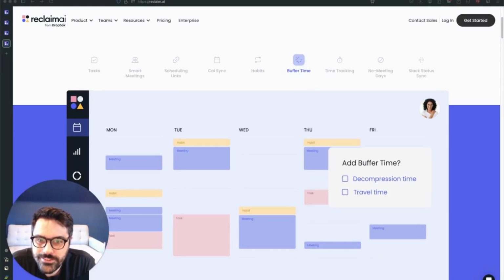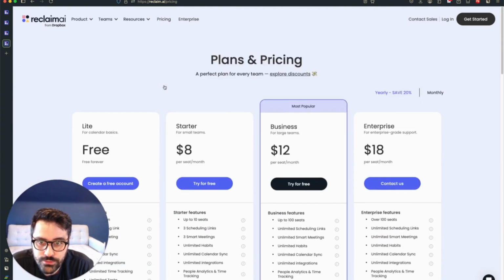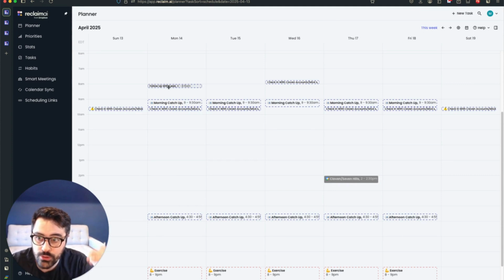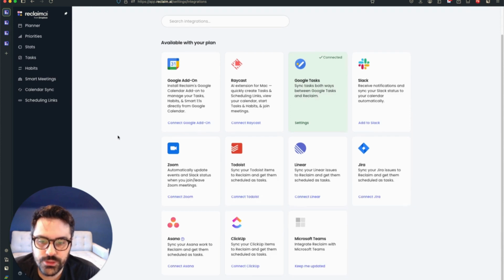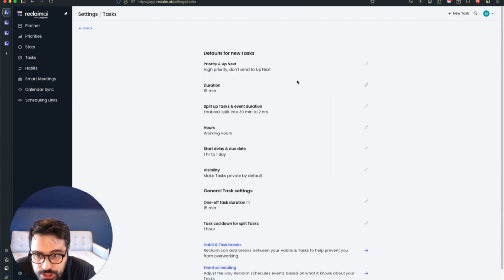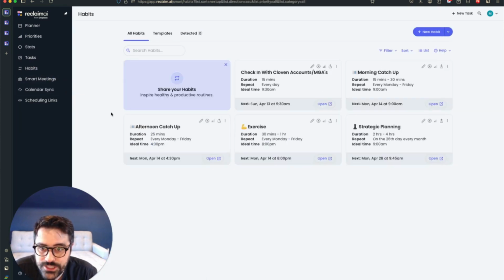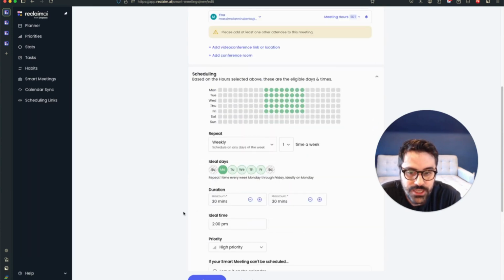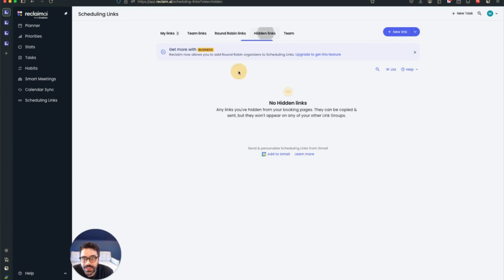🚀 Reclaim.ai Tutorial – Automate Your Calendar & Take Back Your Time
Struggling to protect your time or juggle multiple calendars? In this video, we dive into Reclaim.ai, the smart scheduling app that automatically blocks time for your tasks, meetings, habits, and breaks-so you can stay focused and never miss a deadline.

Perfect for entrepreneurs, busy professionals, and teams who want to reduce context-switching and increase productivity.

🧠 What You'll Learn:

    How Reclaim helps you prioritize deep work

    Setting up smart 1:1s with flexible time slots

    Blocking time for habits like lunch or exercise

    How it integrates with your existing calendar

    Why Reclaim outperforms traditional scheduling tools

⏱️ Chapters
00:00 – Intro: Reclaim.ai Overview
00:42 – The Power of Smart Calendar Blocking
01:15 – Auto-Scheduling Tasks and Habits
02:25 – Flexible 1:1s and Smart Meetings
03:32 – Time Defense: Protect Your Focus Time
04:45 – Calendar Sync, Slack Status, and More
05:48 – Free vs Paid: Is It Worth It?
06:40 – Final Thoughts: Who Reclaim is For